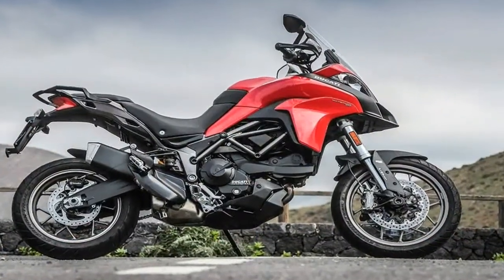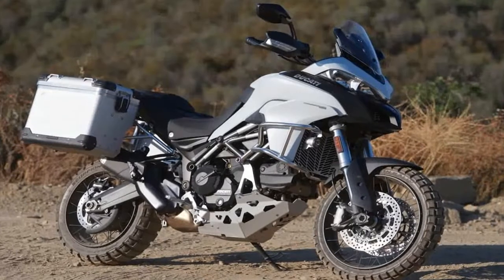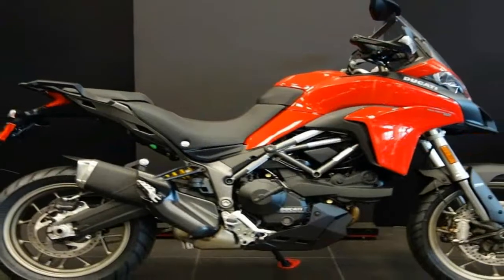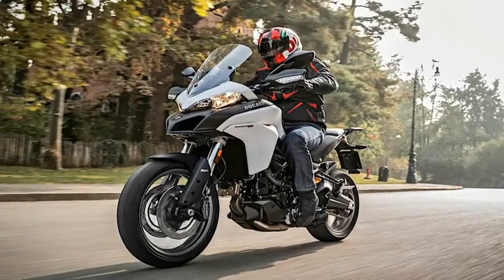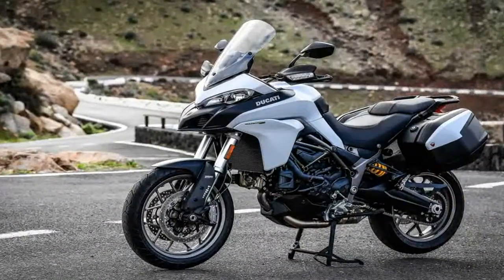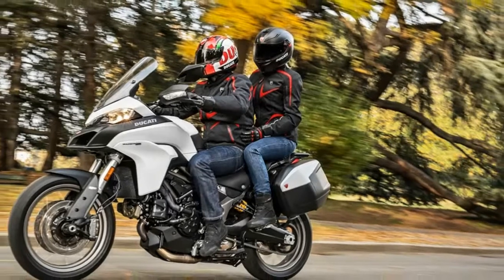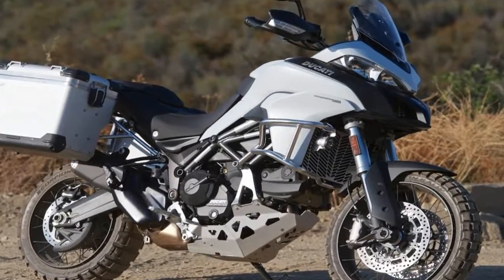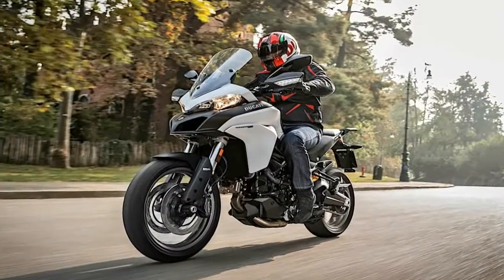Otto Bike l 2018 Ducati Multistrada 950 Chassis Overview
Otto Bike l 2018 Ducati Multistrada 950 Chassis Overview - Now for the beating heart; the liquid-cooled, 937 cc, Testastretta L-twin engine. A 94 mm bore and 67.5 mm stroke leaves the engine significantly oversquare, and the 12.6-to-1 compression ratio is speecy-spicy indeed. A pair of 53 mm throttle bodies handles the induction with RbW controls and Bosch fuel injection, and a stainless-steel exhaust system carries off the waste gasses with four-valve heads in between. Duc’s famous Desmodromic valvetrain times the valves with push-open/pull-closed cams rather than the standard cam-and-spring system, allowing for high revs with no possibility of valve float.

Power numbers are decent with 113 ponies at 9,000 RPM and 71 pounds of grunt at 7,750. Wet weight is right at 500 pounds, so this is sufficient power to keep things exciting. The factory added its proprietary Traction Control system that provides eight levels of protection for various riding conditions, and it even networks with the ABS to help the two work in tandem for one-stop ride control. A six-speed gearbox helps manage the RPMs, and a slip-and-assist clutch couples the tranny to engine power with a tough chain drive to carry the power to the pavement.

Ducati is known for quality, not necessarily low prices, and so the sticker isn’t much of a shock at $13, 995, especially in light of the electronics package, adjustable suspension and power output. Beware the accessories catalog though, the pannier kits and other attractive goodies will quickly drive that price up.

██████ GET DAILY UPDATES! NOW! ██████